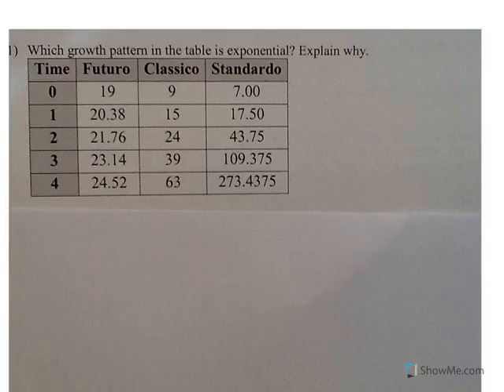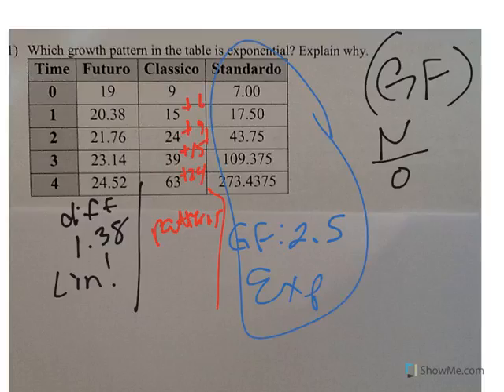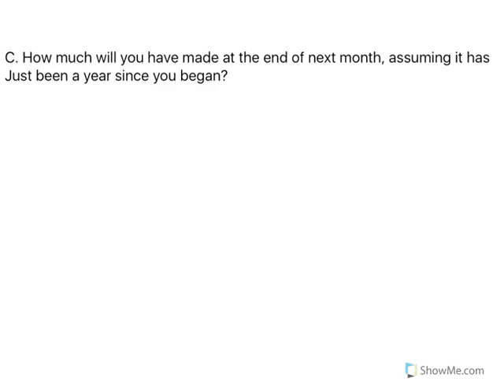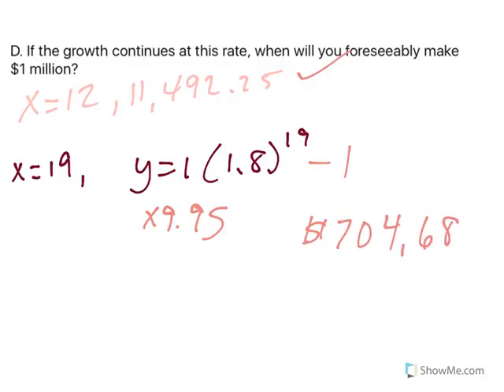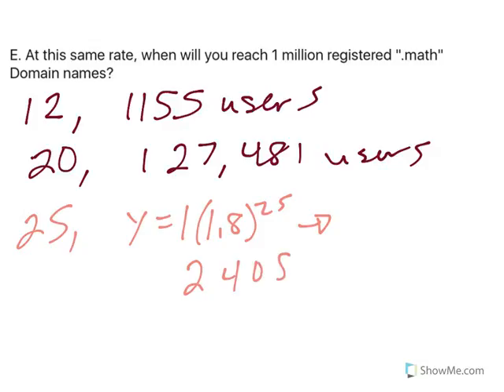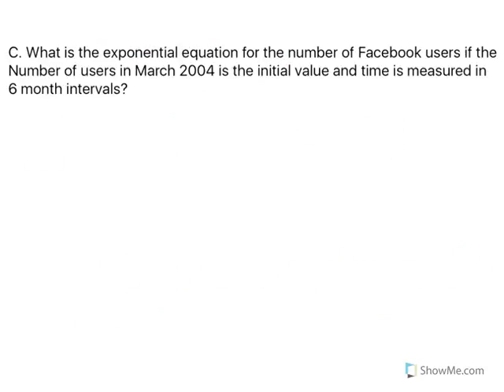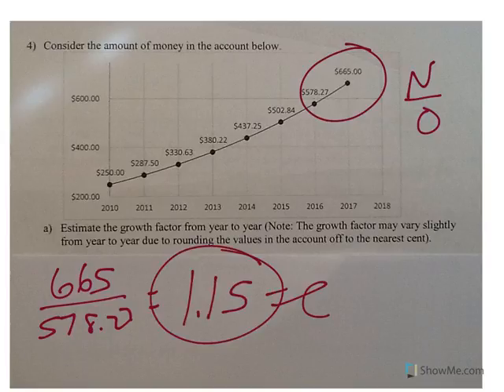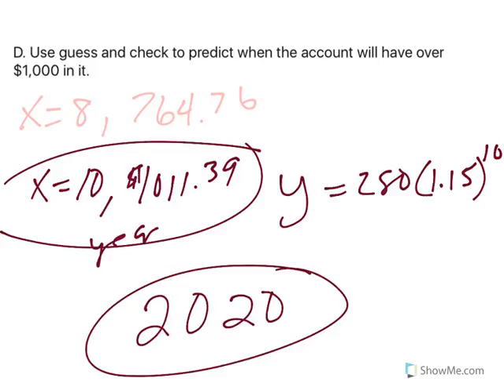Practice: Exponential Growth (27)